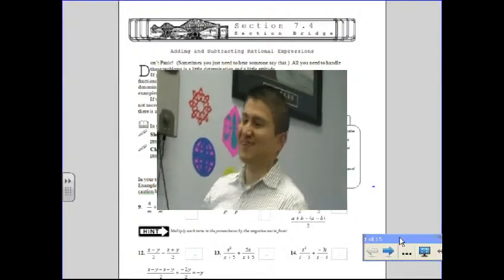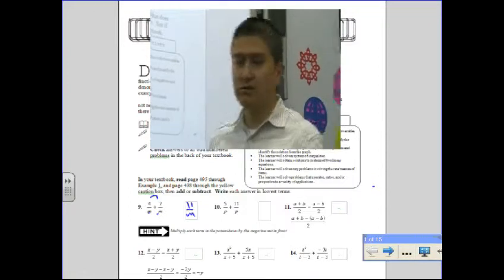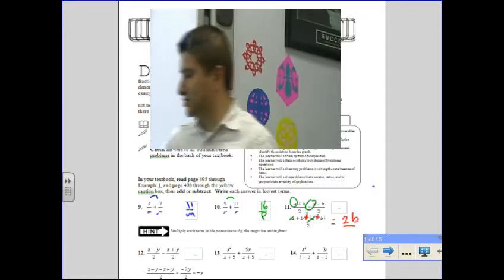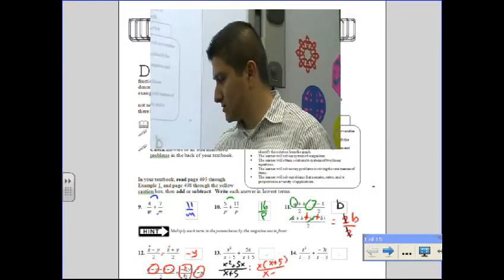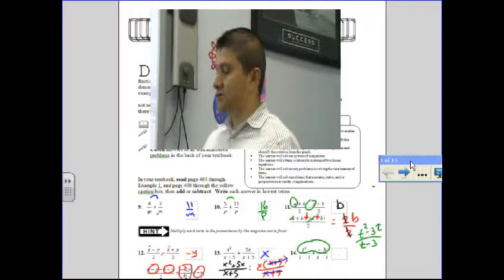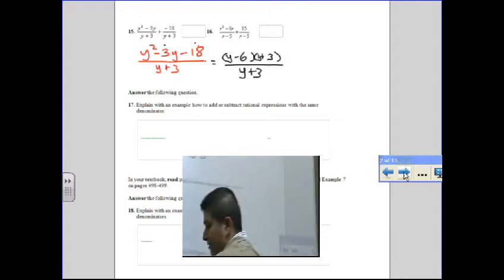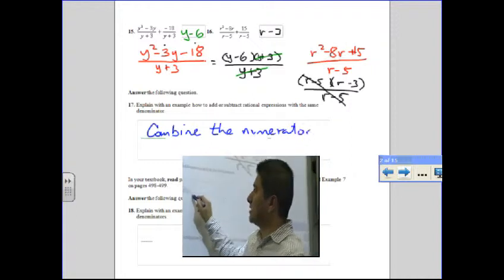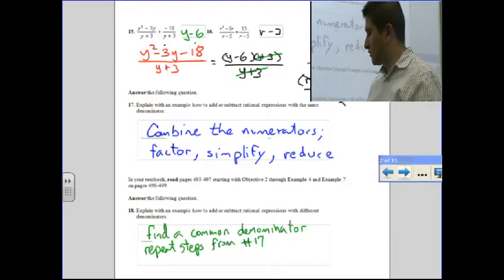Alg 1b1 7.4A.qt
Algebra 1b1 section 7.4